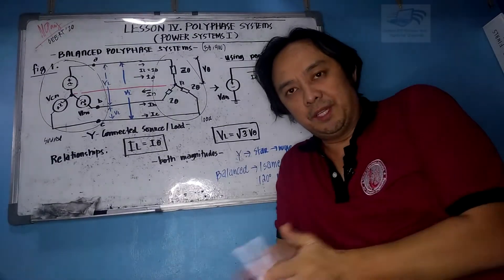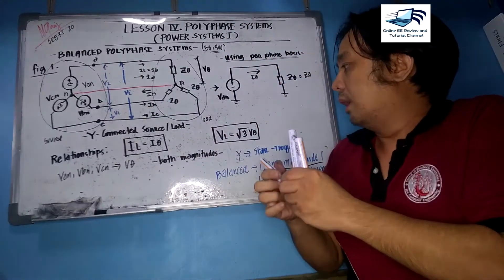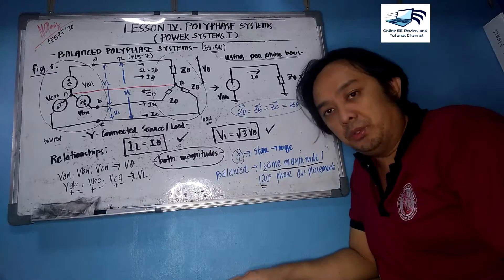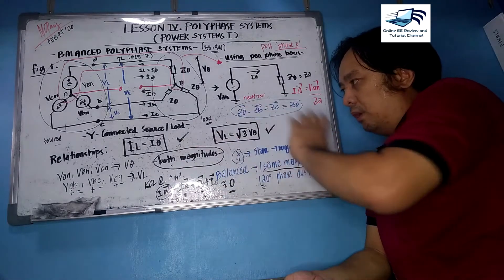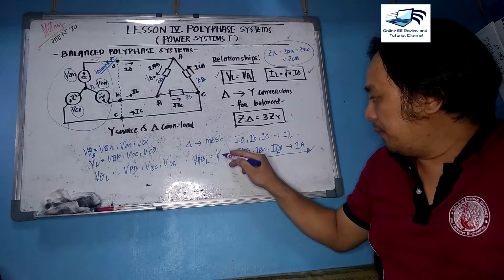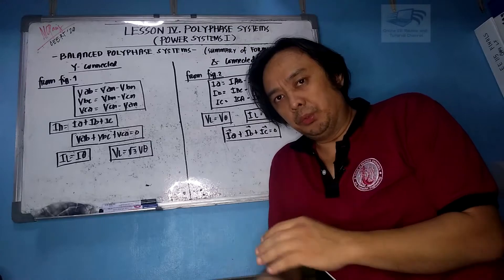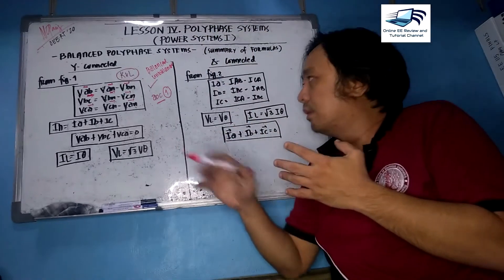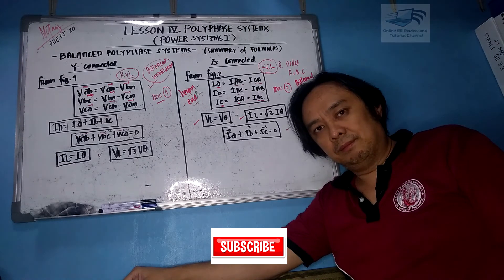Lecture 4.3 Fundamentals of Balanced Polyphase Circuits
This video will give the viewers the fundamentals of Balanced Polyphase Systems especially the connections of the loads in delta or wye and some of the shortcut formulas.